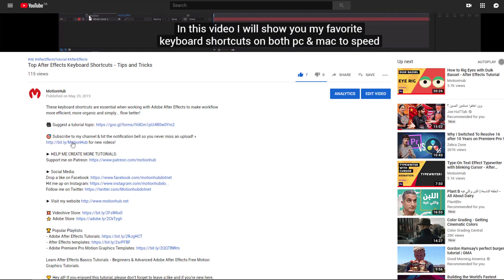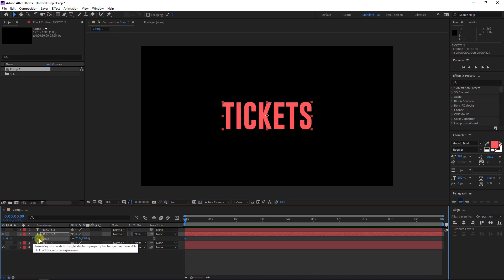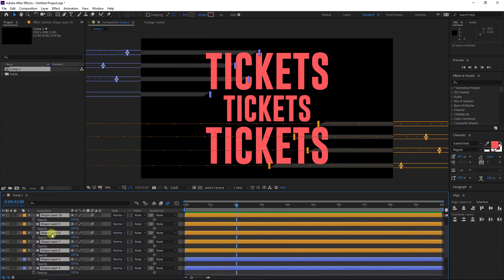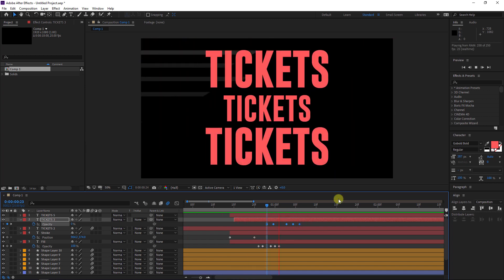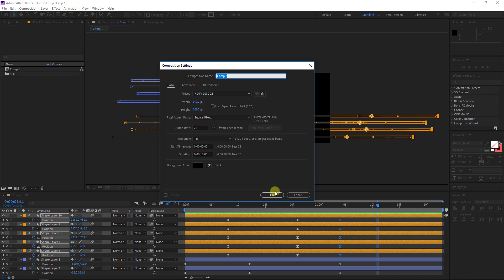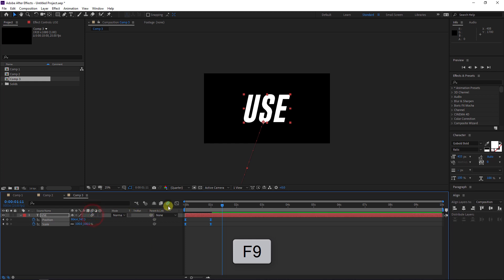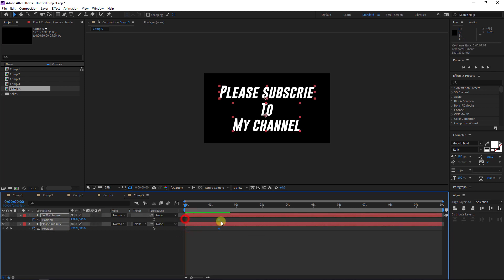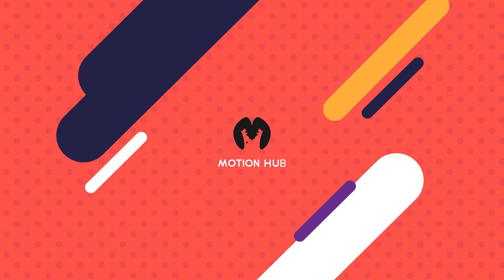After Effects Typography Promo Tutorial - Master Motion Graphics Techniques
In this After Effects tutorial, you’ll learn how to create an eye-catching typography promo that showcases your text in a stylish and engaging way! Perfect for advertisements, social media promotions, or any project that needs a creative text presentation, this tutorial covers essential motion graphics techniques.